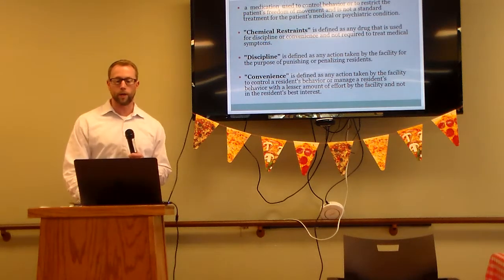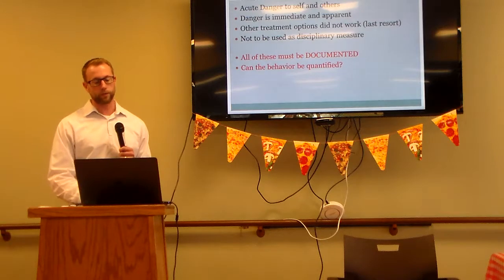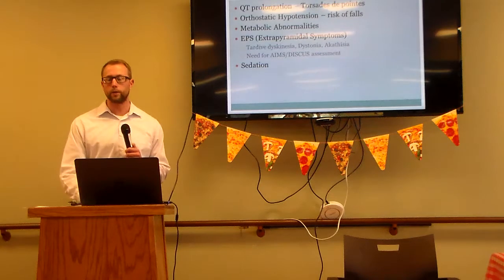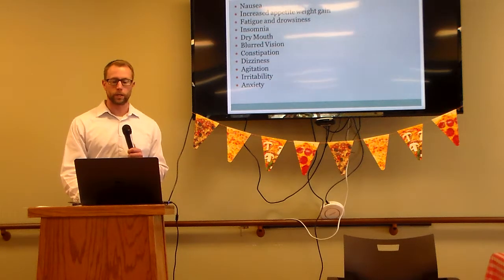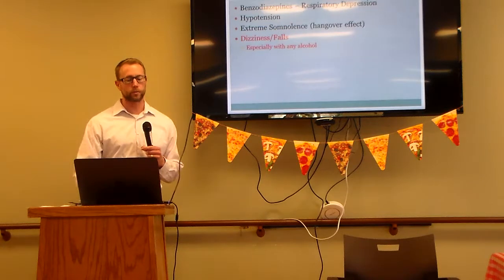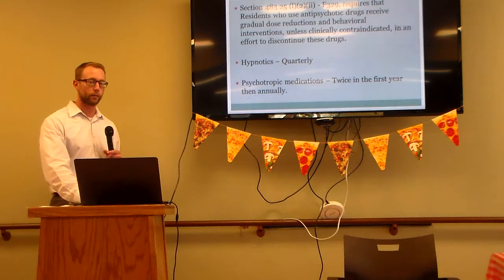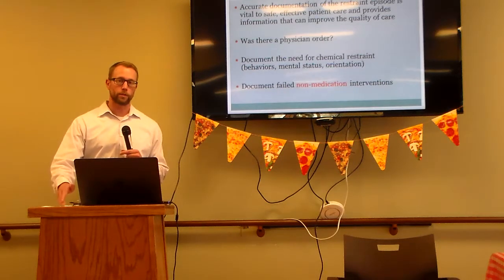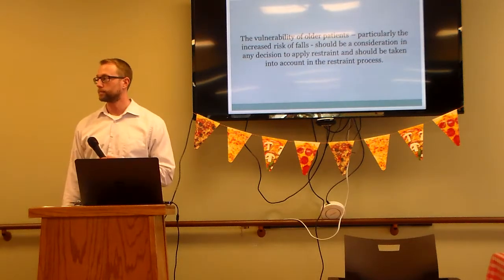Spring Fling 2017-9